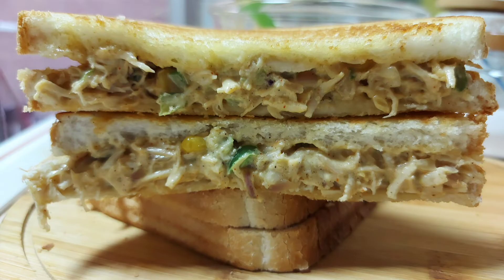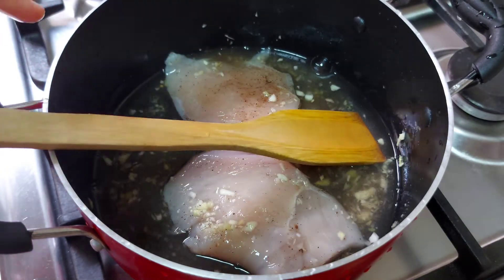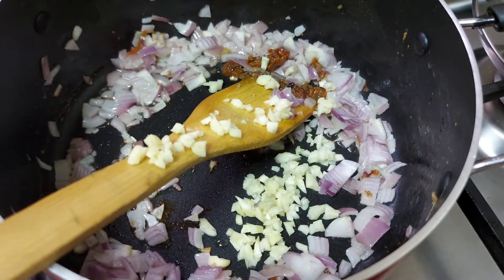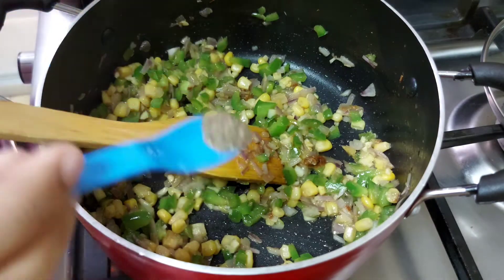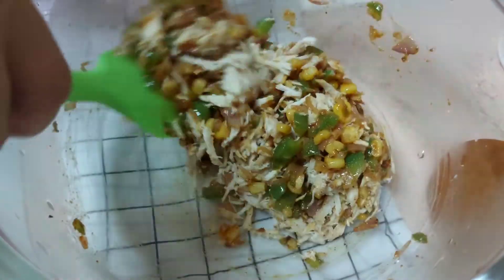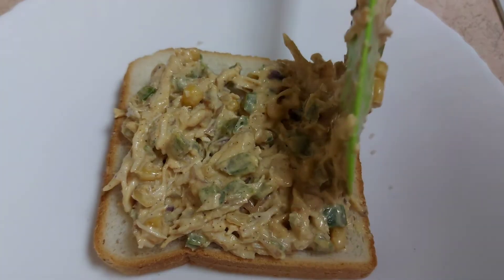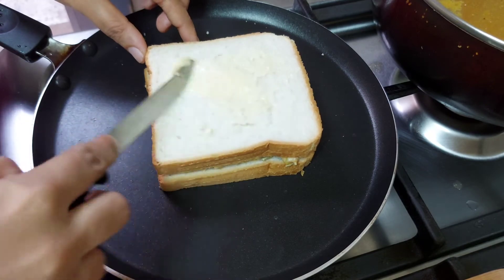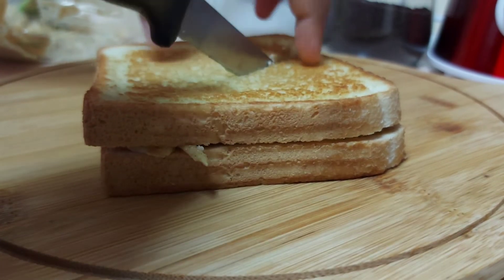chicken sandwich/Easy iftar recipe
easy and tasty recipe